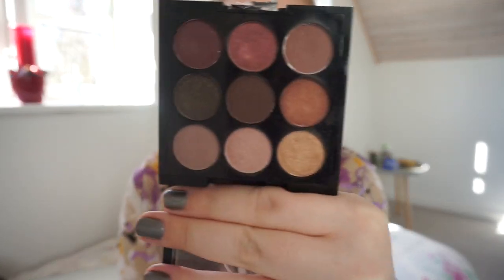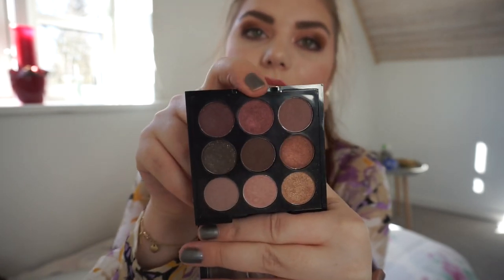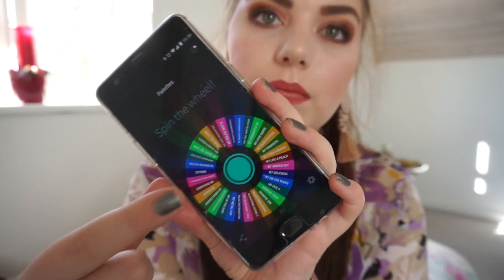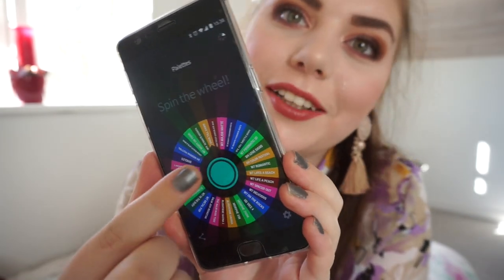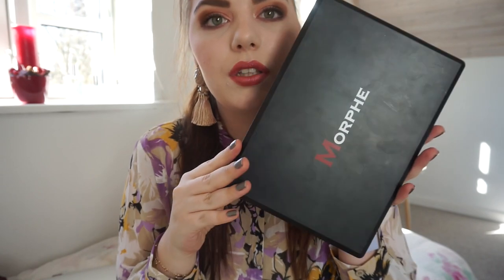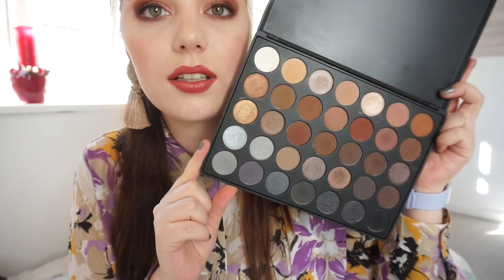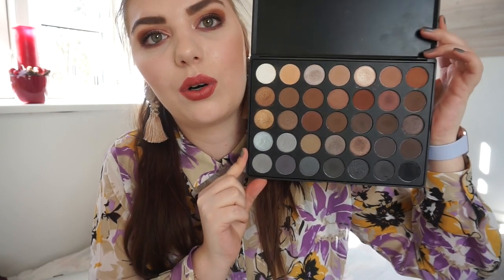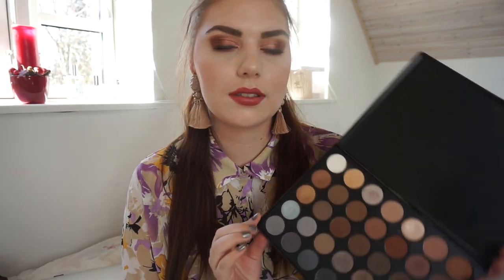TWO WEEKS ONE PALETTE // W7 NAUGHTY NINE MIDSUMMER NIGHTS